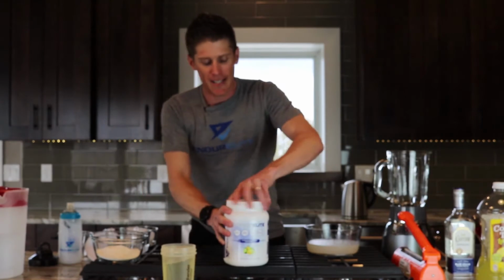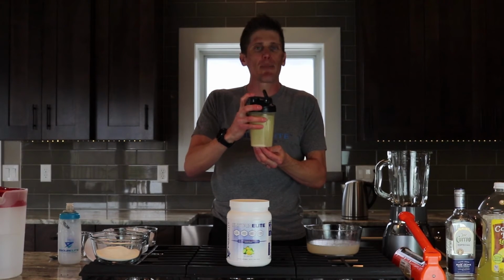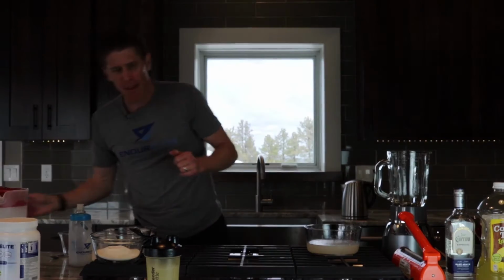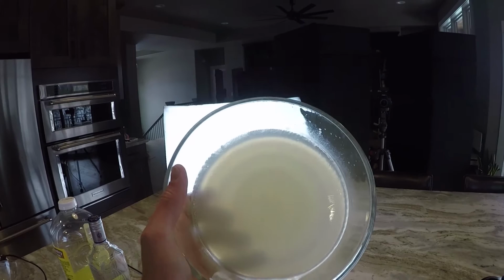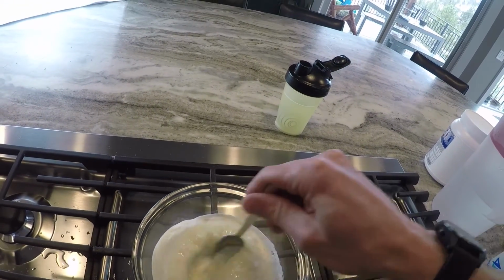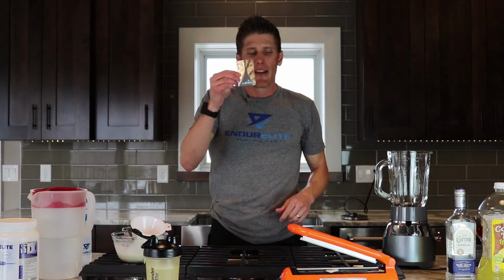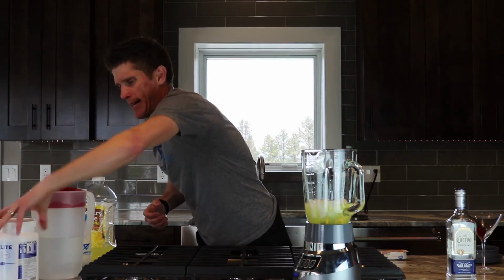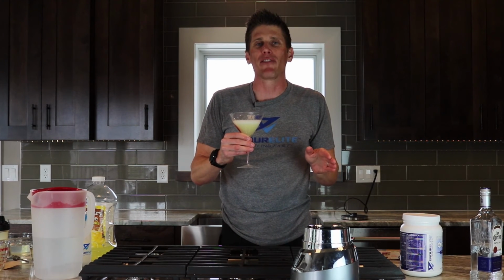4 Fun Things You Can Do WIth SustainElite - The Best Sports Drink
EndurElite Chief Endurance Officer Matt Mosman shows you how to make SustainElite popsicles, jello, gels, and margaritas!